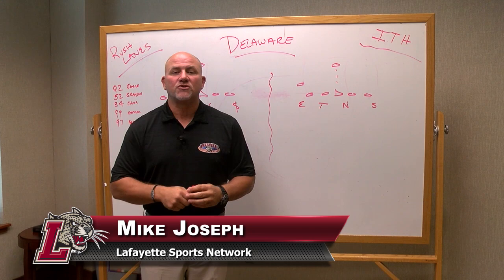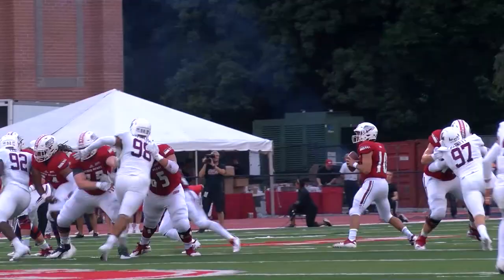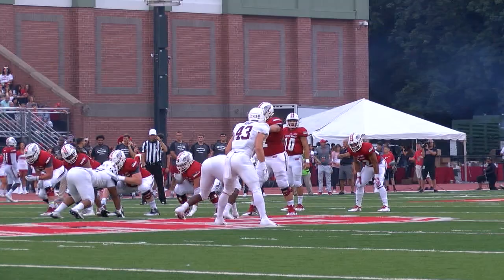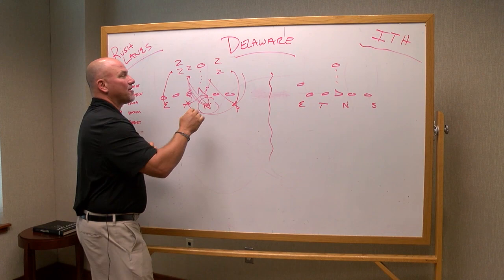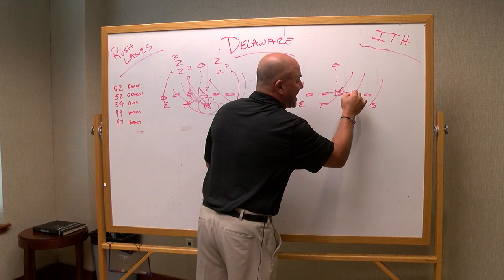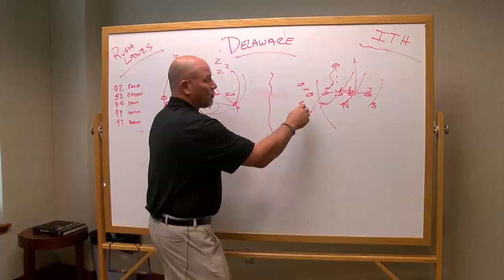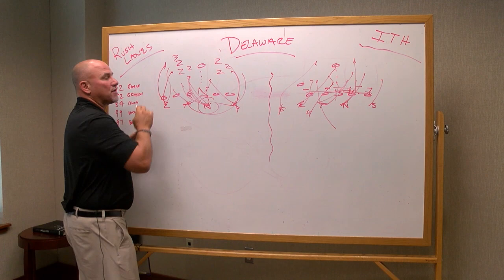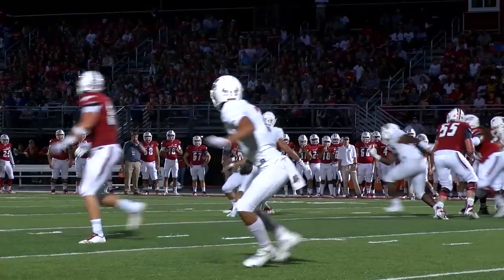Inside the Huddle: Lafayette Football at Delaware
The Leopards are looking to bounce back against the Fightin Blue Hen's this Saturday. LSN's Mike Joseph breaks down the running lanes in this episode of Inside the Huddle.